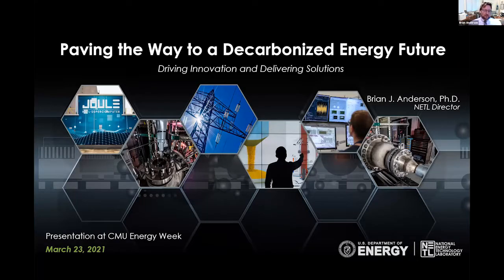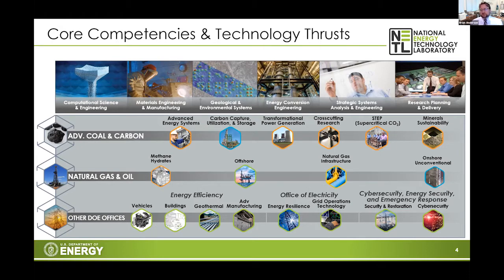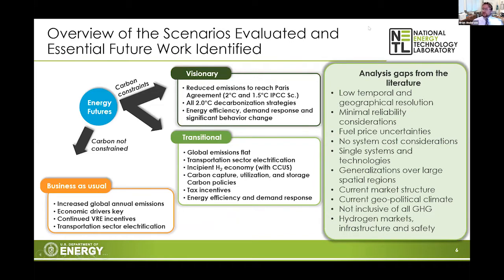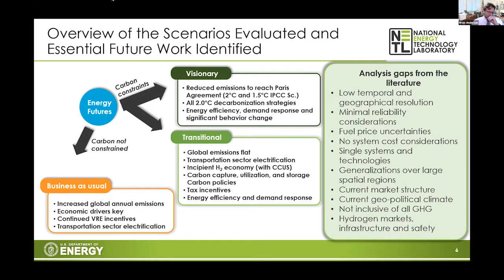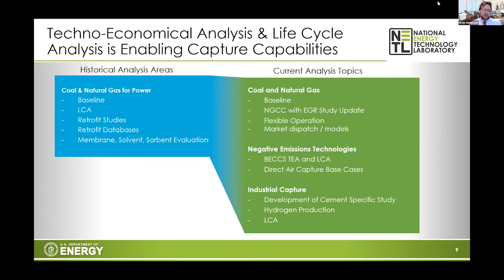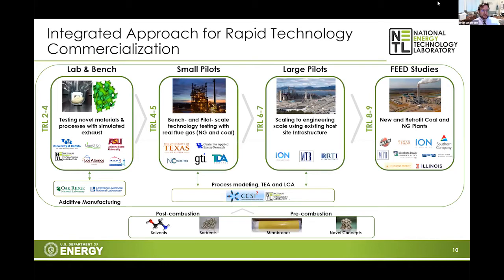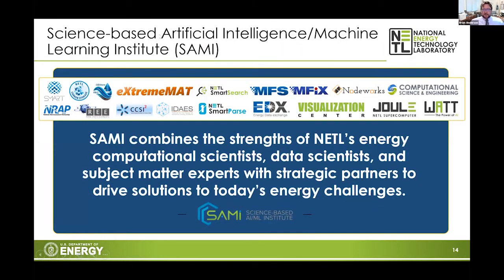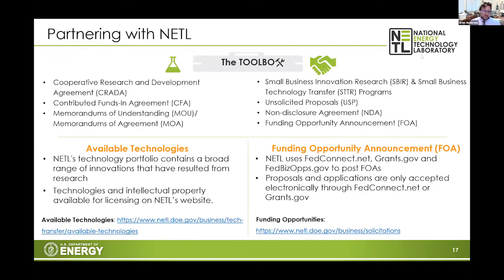Paving the Way to a Decarbonized Energy Future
Brian Anderson, Director, National Energy Technology Laboratory (NETL) - U.S. Department of Energy